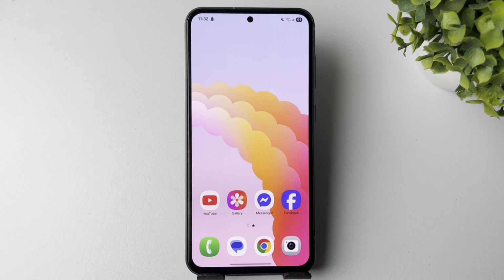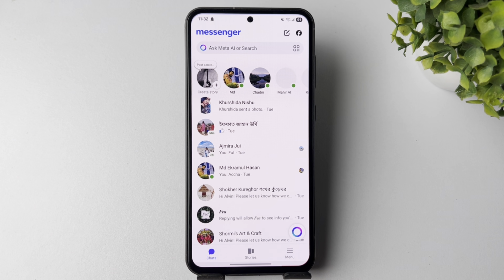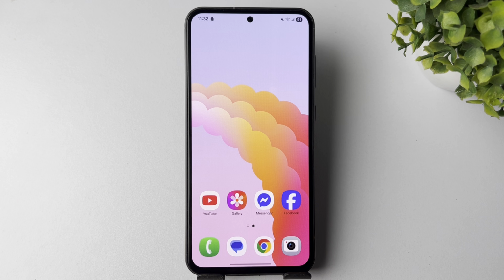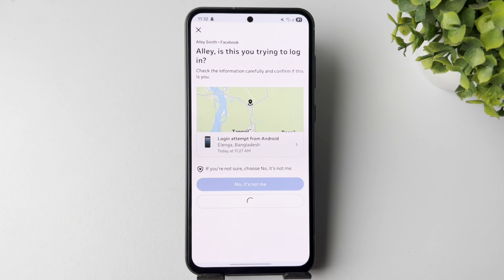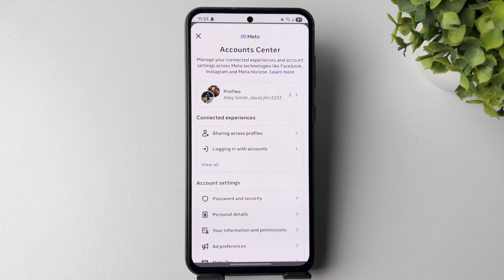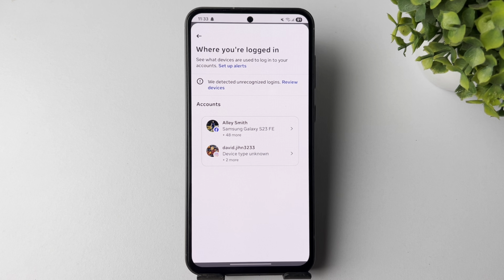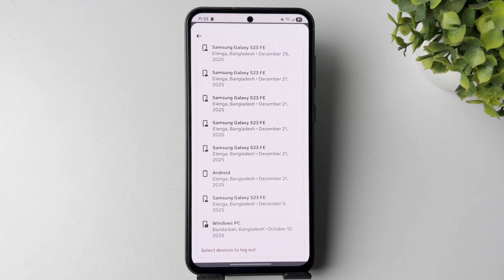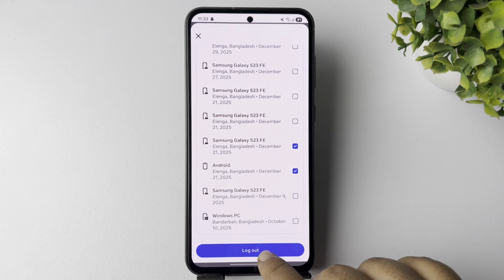How to Log Out Facebook and Messenger in Other Phone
Learn how to log out of Facebook and Messenger on other phones quickly and securely. This step-by-step guide shows you how to use Facebook’s security settings to end active sessions, protect your account, and ensure no one else can access your profile or messages. Perfect for users who want full control over their Facebook login activity. 🔒📱💻